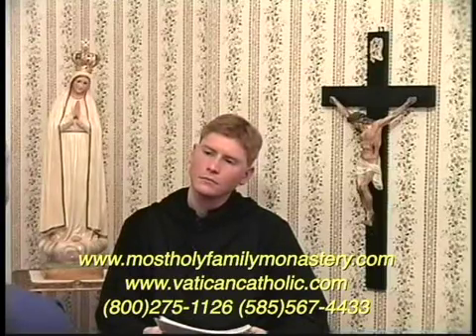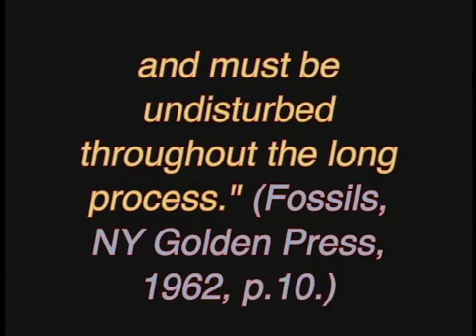CREATION VS. EVOLUTION PART 2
Creation and Miracles clip---This very important tape was made for Catholics and to present the Catholic Faith to non-Catholics.  It has influenced non-Catholics to convert to the Catholic Faith.  It disproves evolution, shows evidence of a world-wide flood, covers Biblical miracles, modern day miracles, Eucharist miracles, incorrupt bodies of saints and the Shroud of Turin.